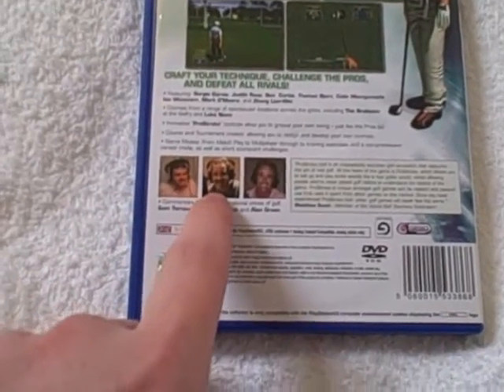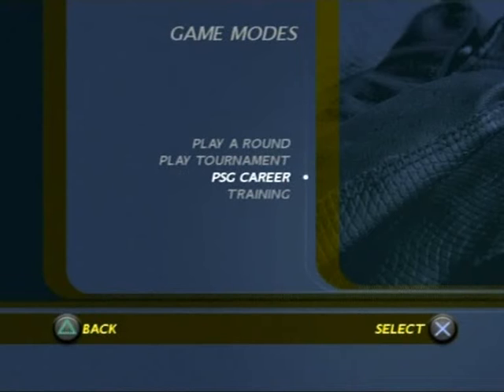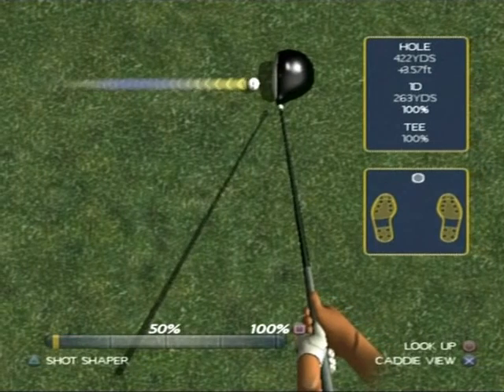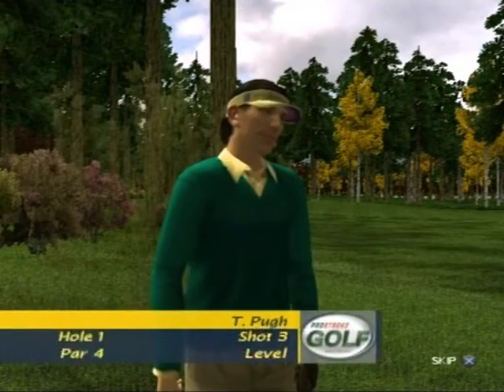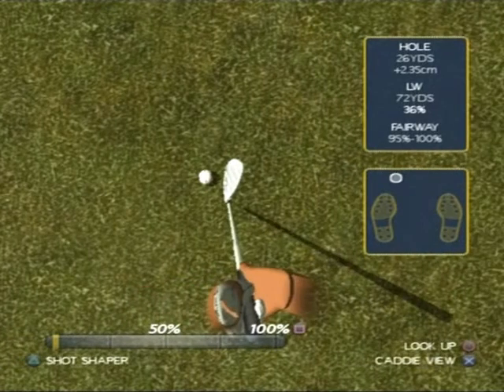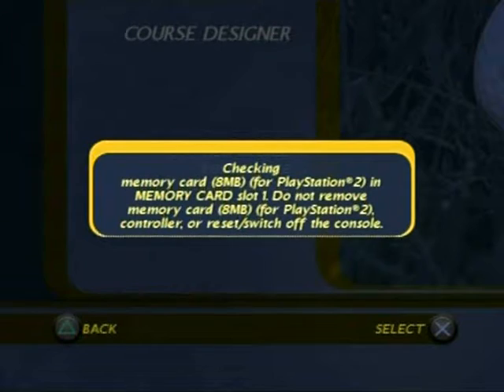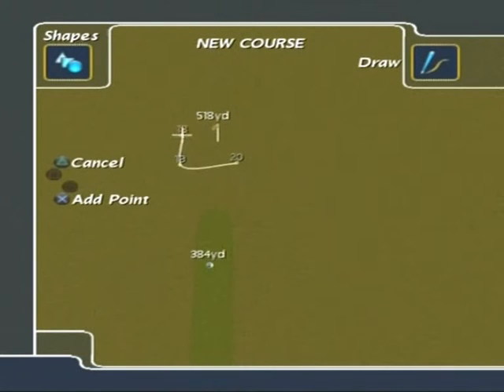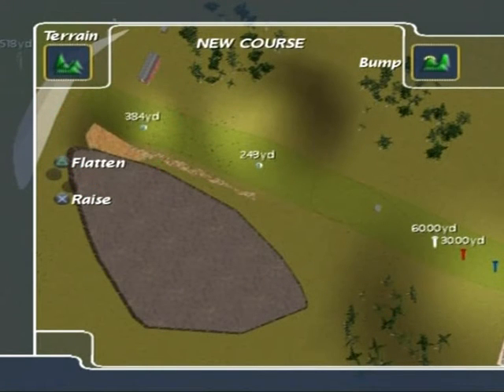Prostroke Golf World Tour 2007 Review (PS2)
This is my review of Prostroke Golf World Tour 2007 for the PS2 video game console.

Pro Stroke Golf World Tour 2007 was developed by Gusto Games Ltd, published by Oxygen Interactive Software Ltd, and released in 2006.

The game features Sergio Garcia, Justin Rose, Ben Curtis, Thomas Bjorn, Colin Montgomerie, Ian Woosnam, Mark O'Meara, and Zhang Lian-Wei. And a Course and Tournament creator, allowing you to design and develop your own courses.

Courses from a range of spectacular locations across the globe, including The Brabazon at the Belfry and Lake Nona.

Commentary from the international voices of golf: Sam Torrance, Ian Baker-Finch and Alan Green.

I think it's a fun serious Golf simulation game.